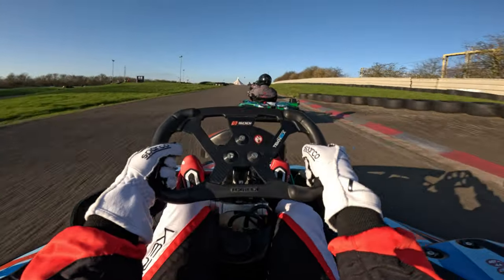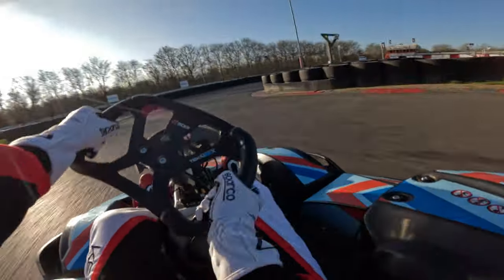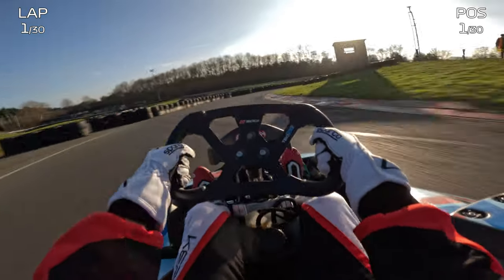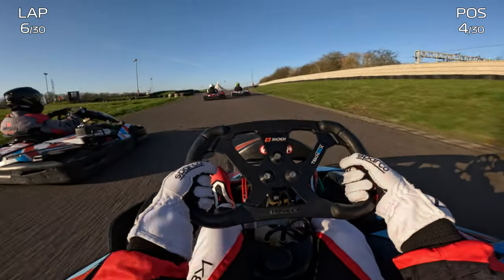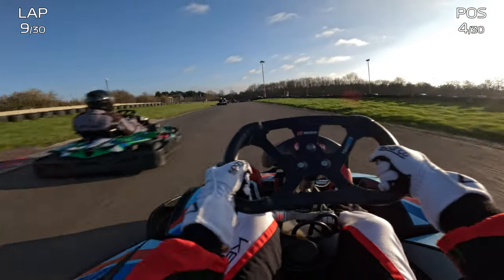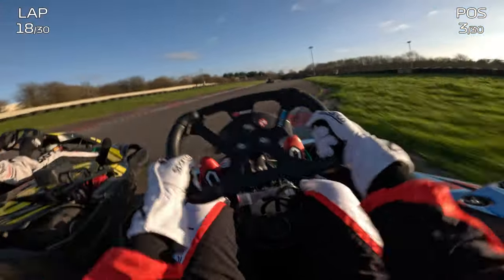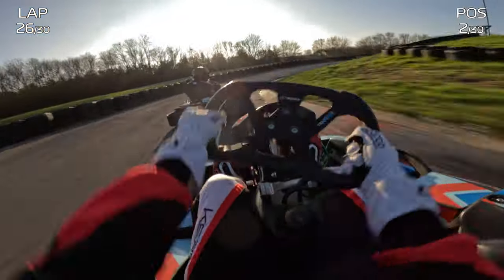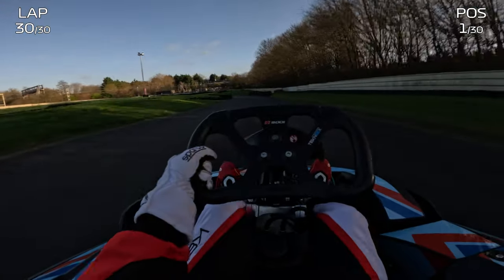DRIVER POV GO KARTING RACE! | SODI SR5 D40 Daytona Milton Keynes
I got a Go Pro Hero 12 for my birthday and so decided to record some of my karting adventures. I hope you enjoy!

This was a SODI D40 open race at Daytona Milton Keynes on 13/01/23.
Quali lap - 78.536
Fastest race lap - 77.420